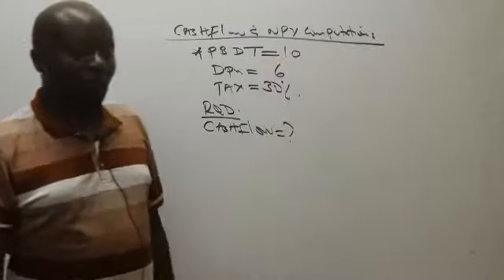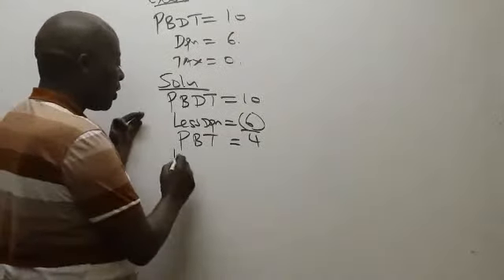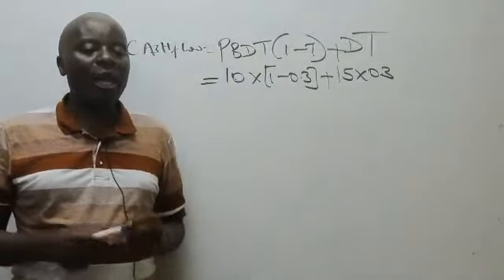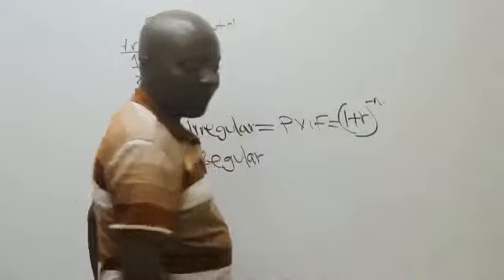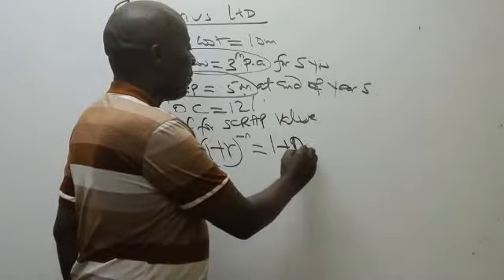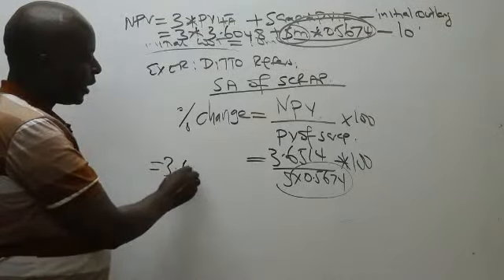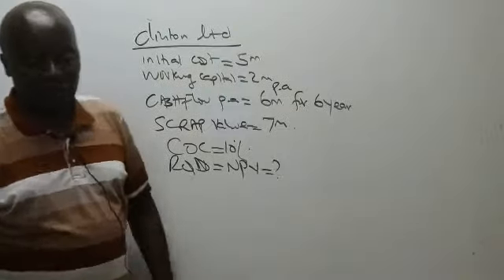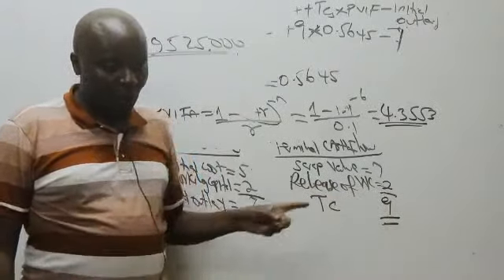AFM-CPA KENYA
You can start your CPA journey with us for only Ksh. 4,800 per subject  and pursue a BDA course for just Ksh. 9,000!
RCM offers;
✔️ Flexible study options
✔️ Access to revision materials and study books
✔️ Experienced instructors
✔️ LMS and RCM App for seamless learning
 Payment Details:
Paybill: 6242839
Account: your subject e.g FM,AMA